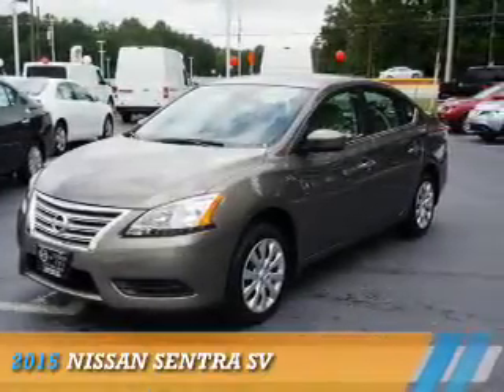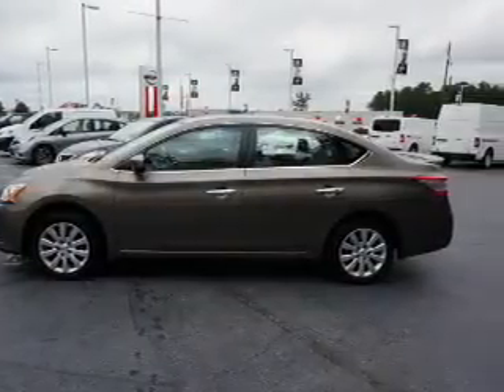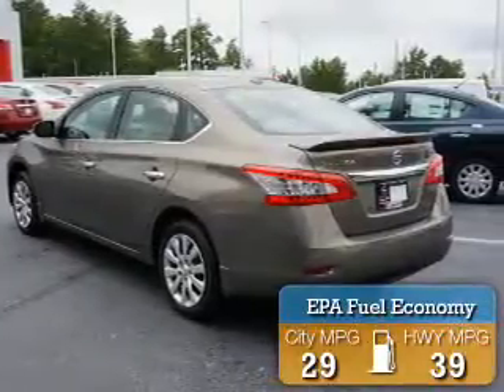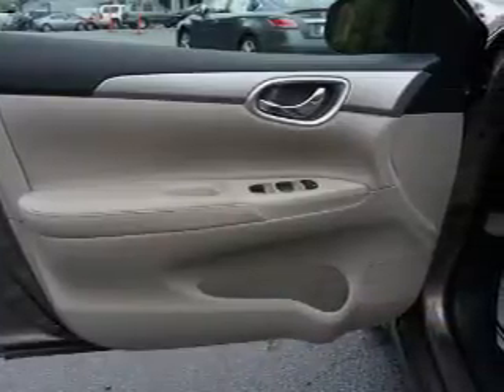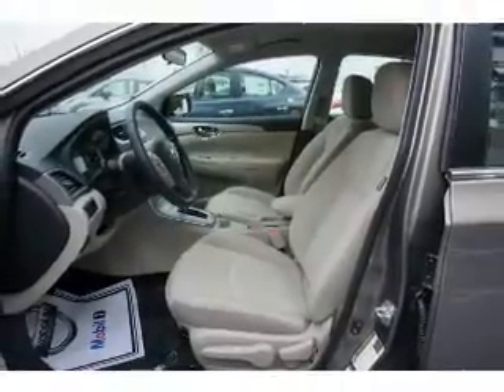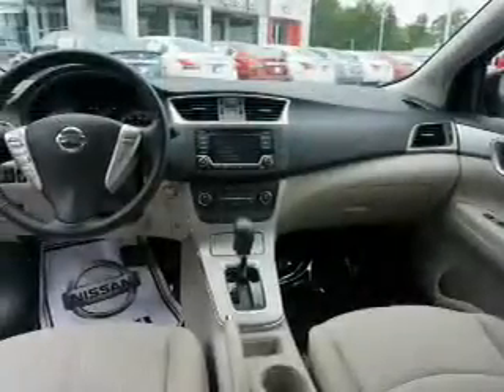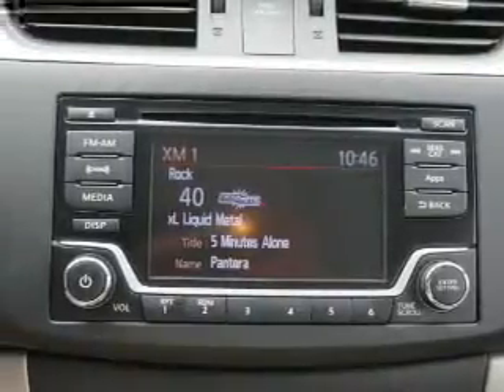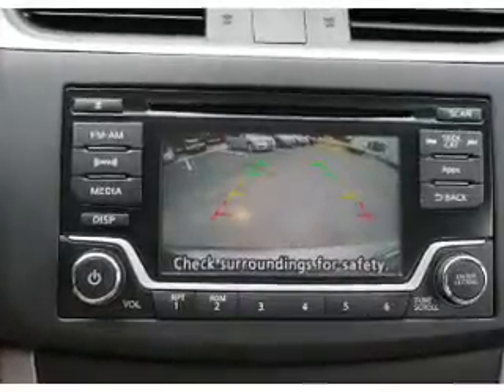2015 Nissan Sentra Y289320 - Union City GA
Year: 2015
Make: Nissan
Model: Sentra
Trim: SV
Engine: 1.8 liter 4 cylinder FWD
Transmission: Automatic
Color: Silver
Mileage: 7
Address:
4080 Jonesboro RoadUnion City, GA 30291
VIN:3N1AB7AP7FY289320